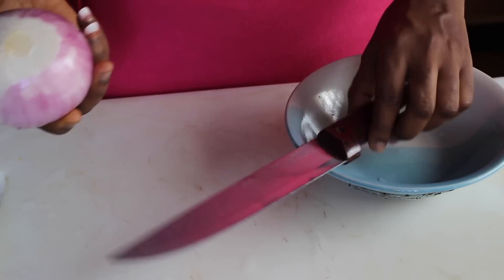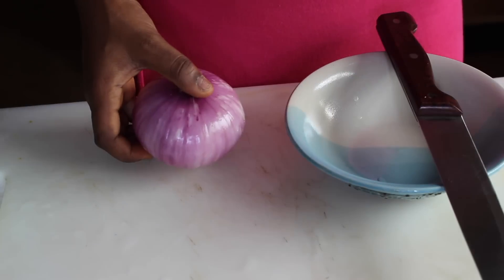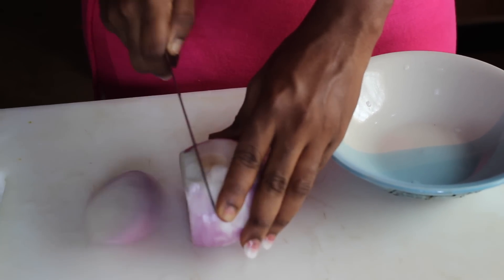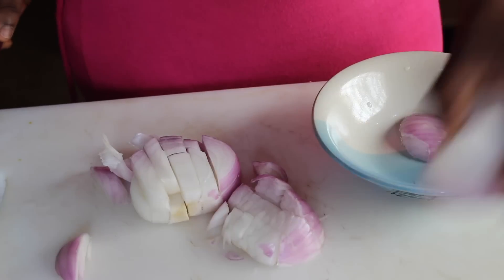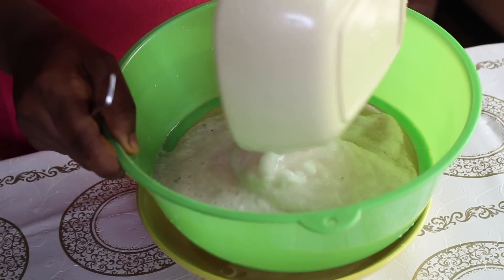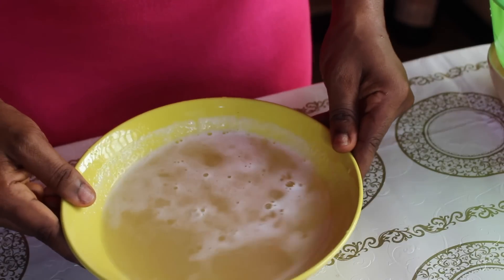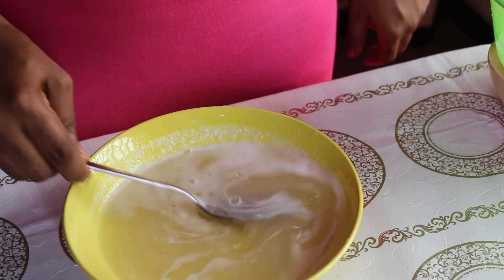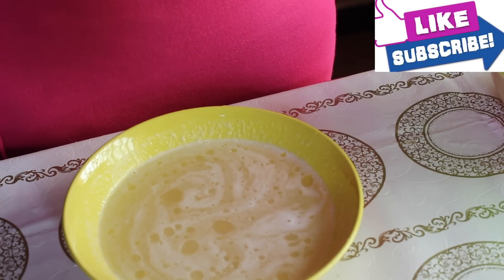How to Grow Long & Thick Hair with Onions - World's Best Remedy for Hair Growth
In this Video, I will be teaching you on how to use onions to grow your Hair to a fantastic length in a short time frame.

Onions are rich in Sulphur which support Hair Growth and have been known to be one of the best remedies for Hair Growth.

To do this, blend some onions, extract the juice, you can add castor oil as an option and use this to wash your hair once a week.

Do this consistently for about 3 months and there will be great improvement.